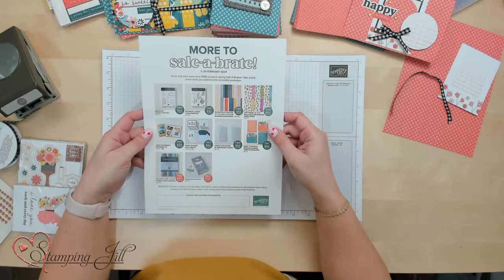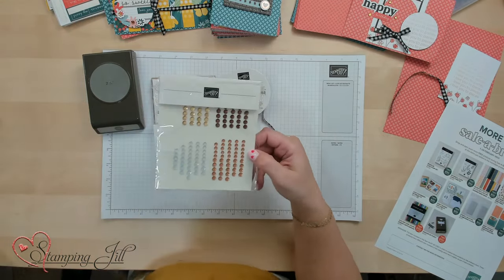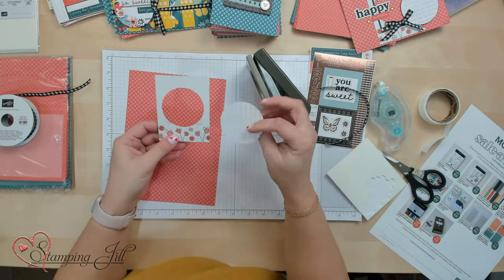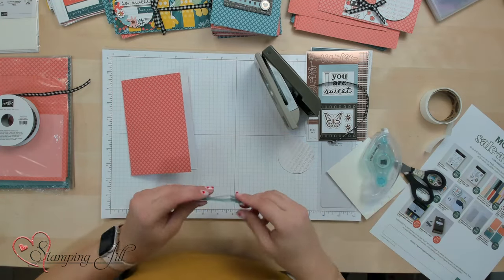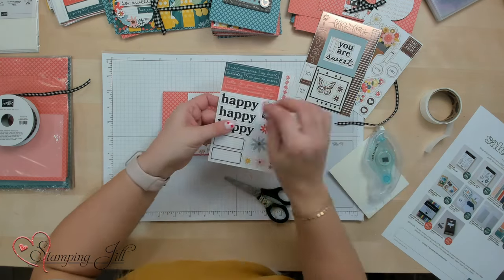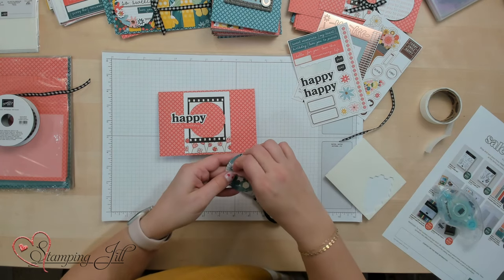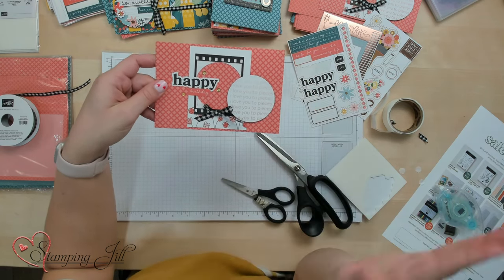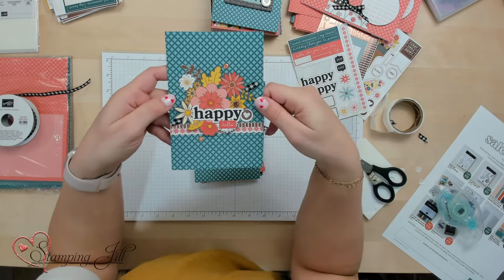Stamping Jill - 20 Card Ideas Using The Sweet Thoughts Memories & More Card Pack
Stampin' Up! Demonstrator Beth demonstrates the beautiful Sweet Thoughts Memories & More Card Pack and how you can create many non stamped cards using this product. The memories and more card pack is normally used for scrapbooking but check out our video to see how we easily created 20 cards. This is the time to buy the Sweet Thoughts M&M Card Pack because you can received the Card Bases and Envelopes to go with it for FREE! Check it out!